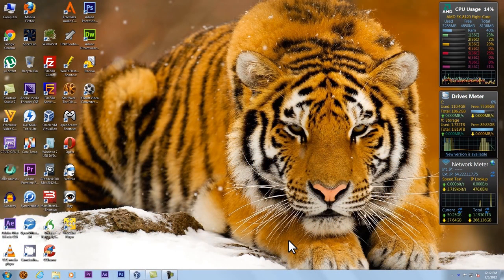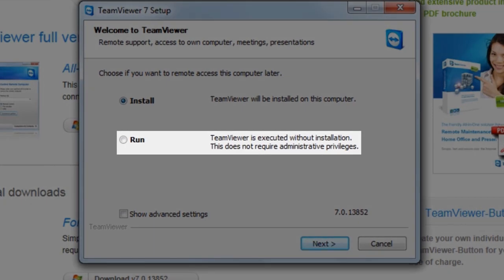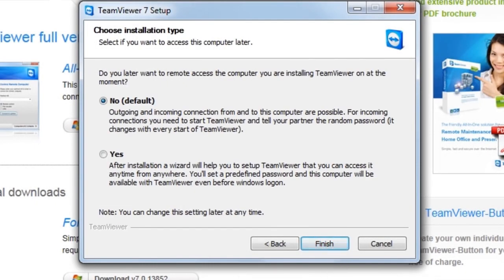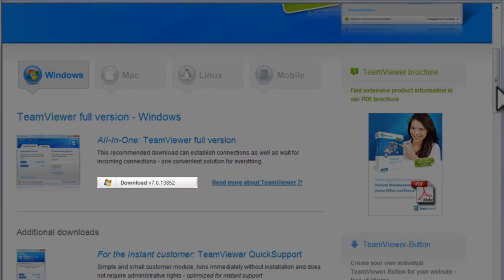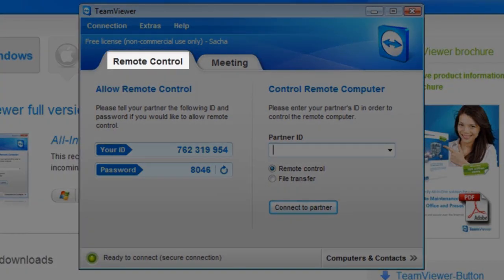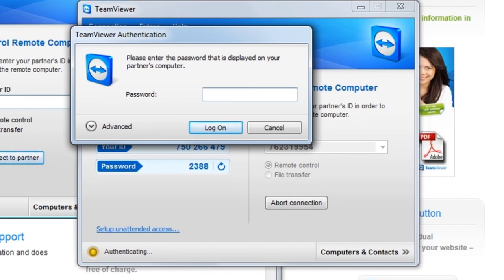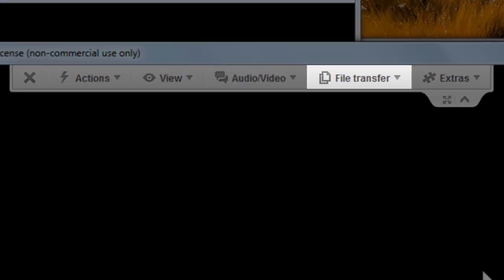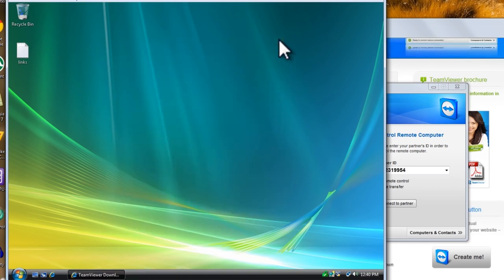TeamViewer - Control Any Computer [Tutorial]-2019|Remote Control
This video tutorial shows you step by step how to install and use TeamViewer to remote control another computer running Microsoft Windows, Mac OS X, iOS (iPhone, iPad), and Android.